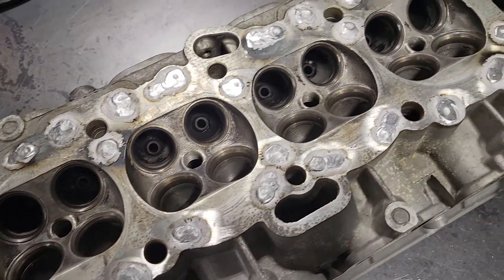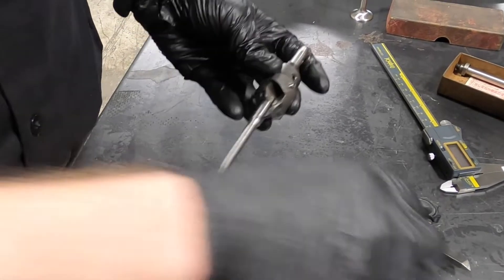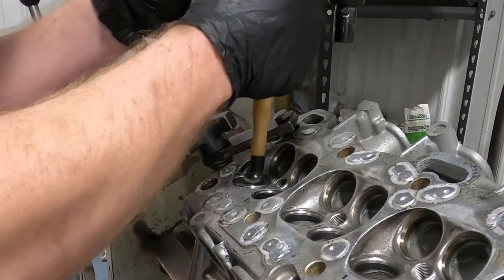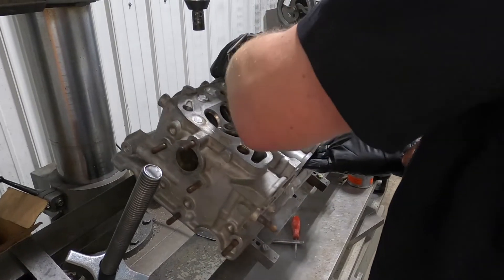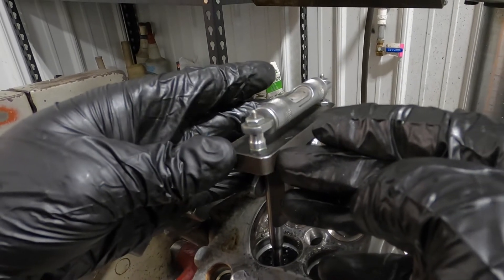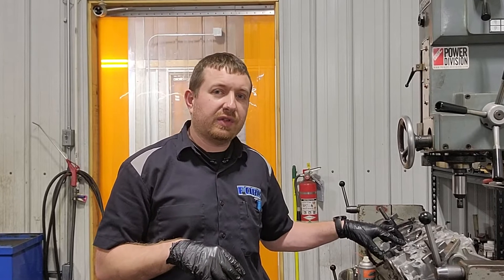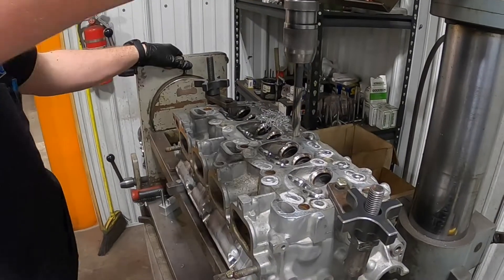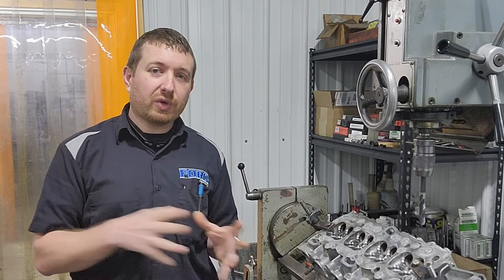Big Boost 4G63 Head Build | Part Two | Valve Guides and Valve Job